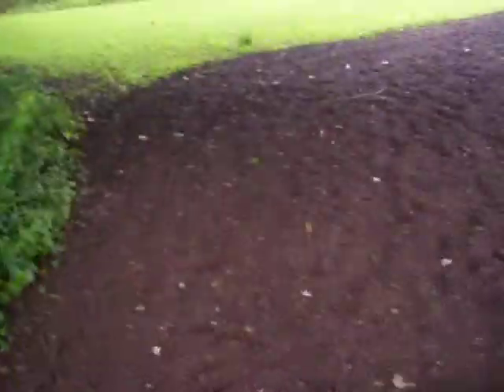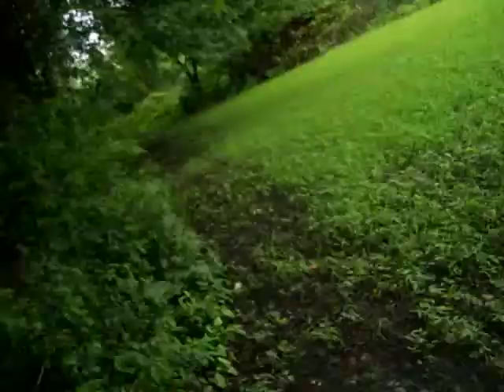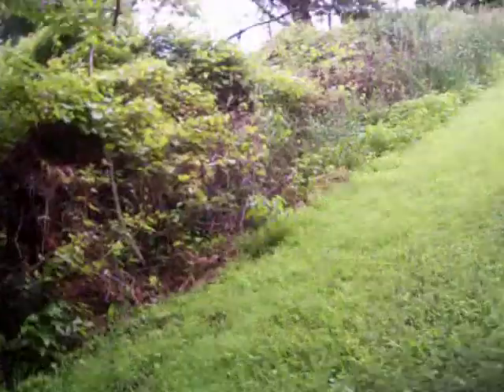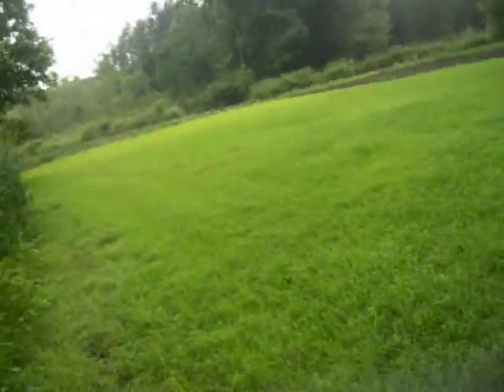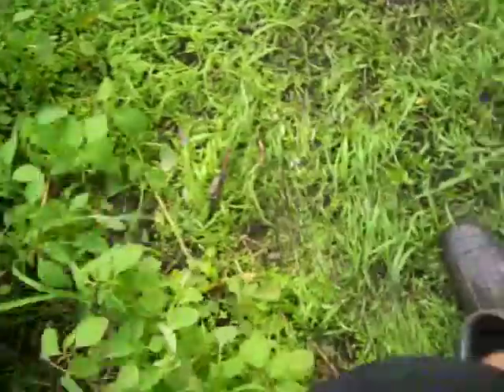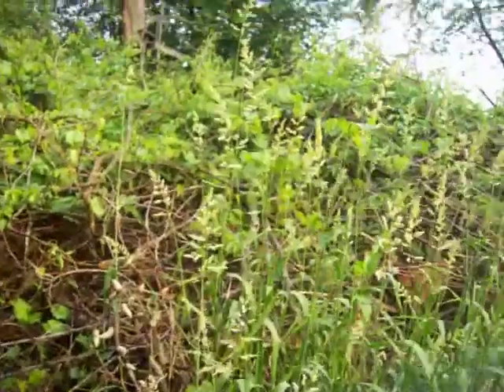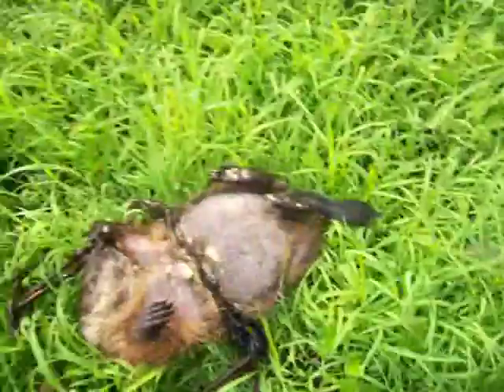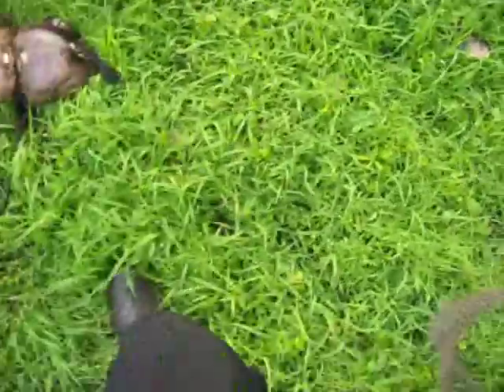Trapping Groung Hogs 3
Another 2-20 catch on these ground hogs. I will be posting many more outdoor videos in the next year now that I have the abilitly to upload them to youtube so do not forget my channell! I will have multiple coon opposum mink and muskrat trapping videos this fall too so be sure to check them out!